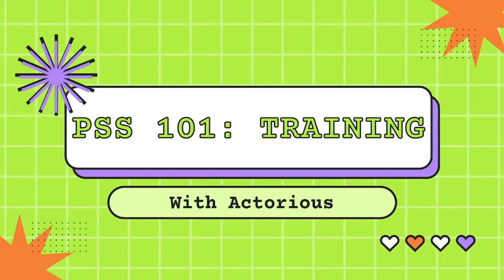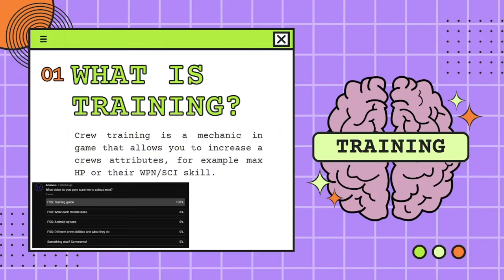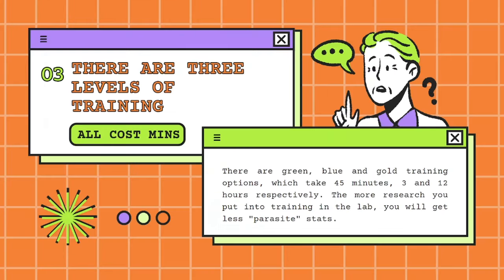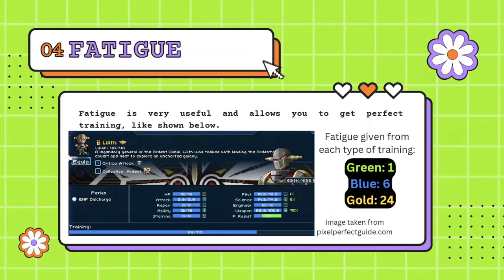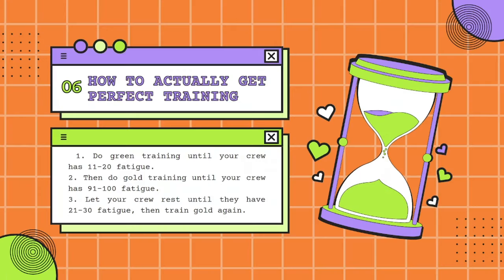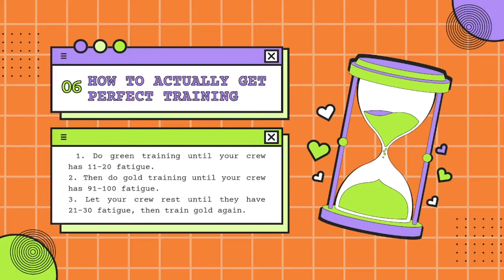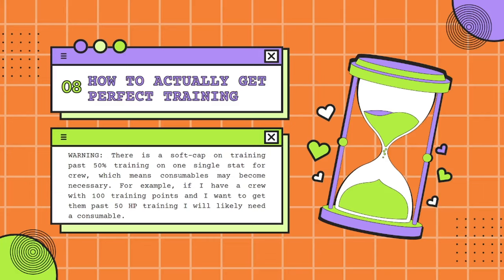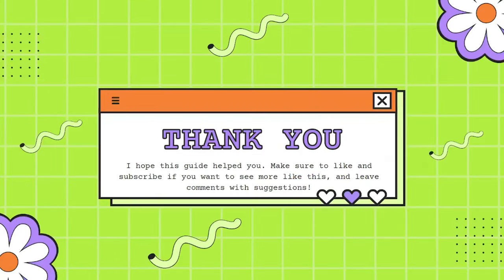PSS 101: Crew Training Guide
I now have a creator code for Pixel Starships!